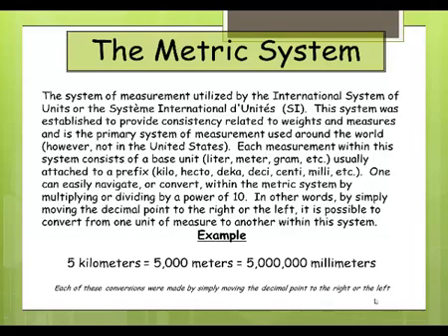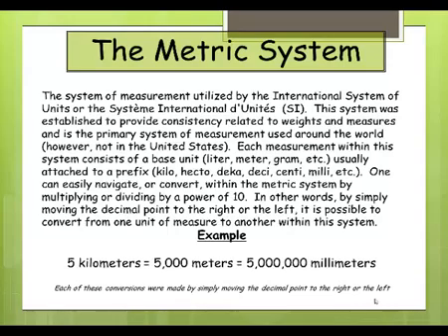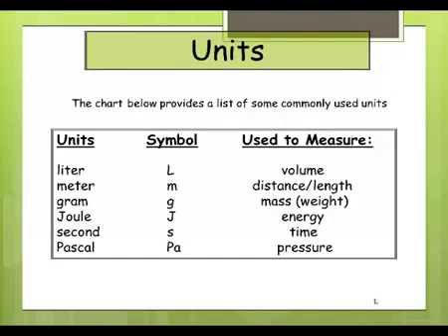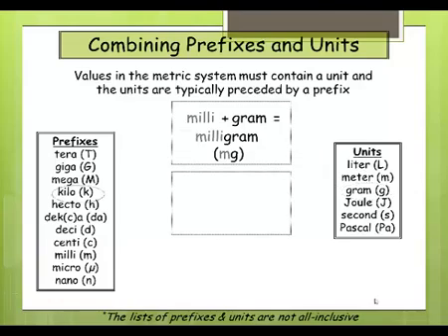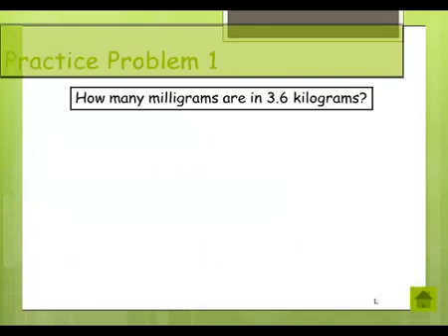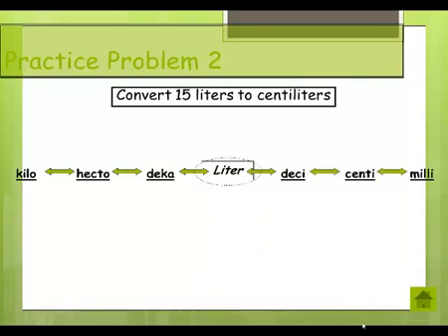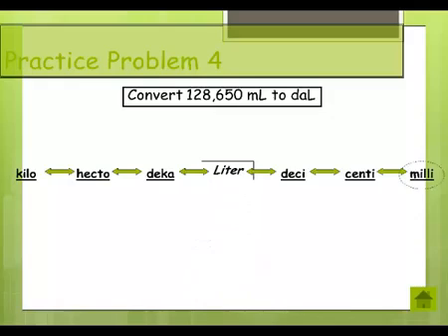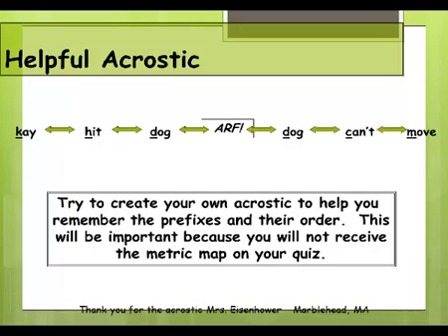Metric System Video Lesson